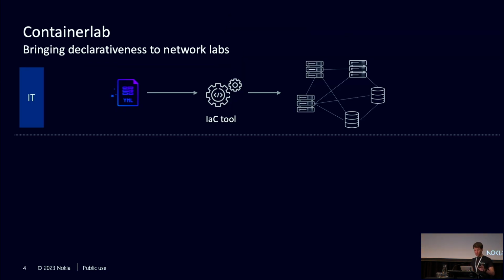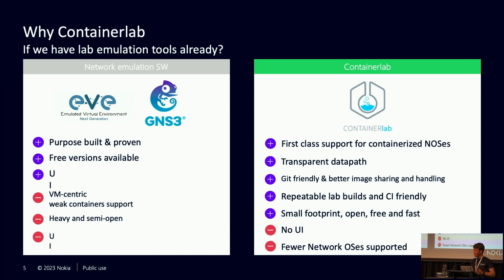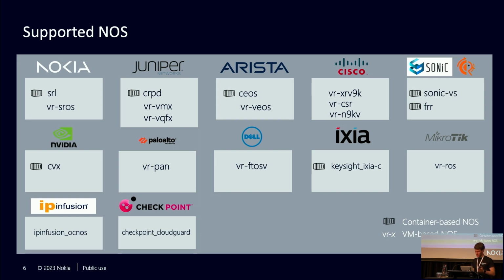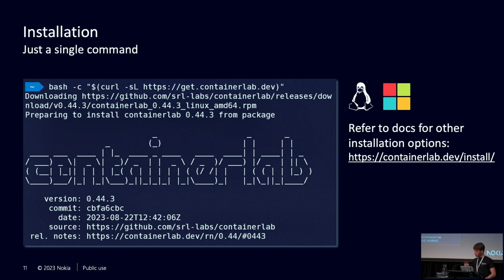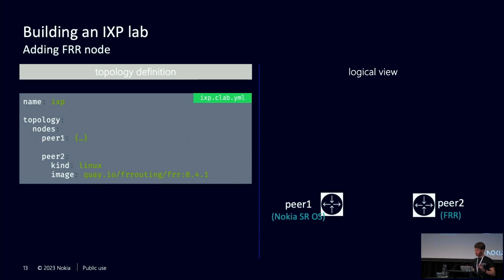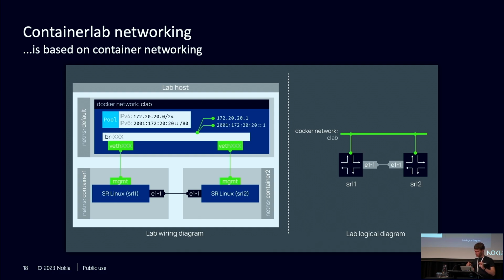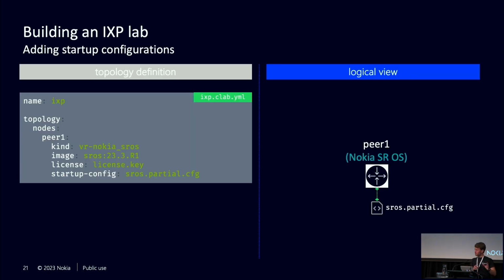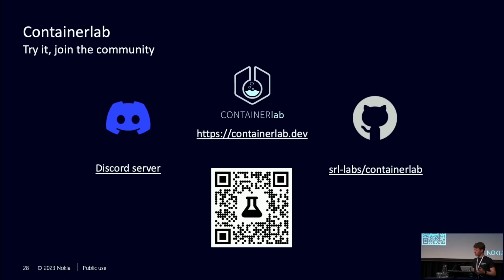AusNOG 2023 - Bastien Claeys - Nokia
Containerlab: Unleashing the power of containerization for network testing and development